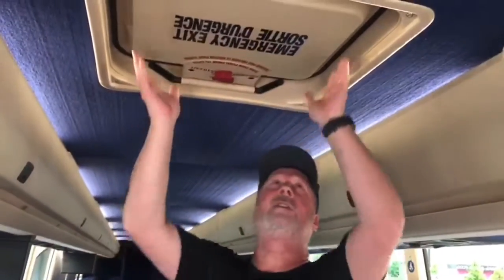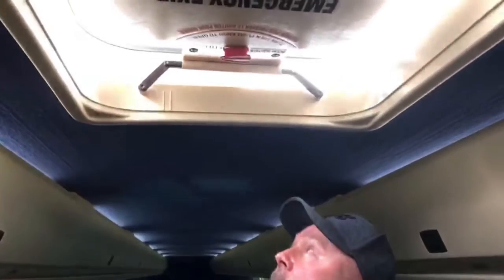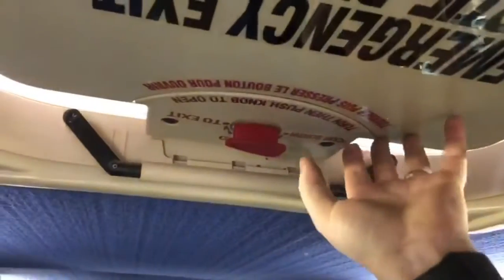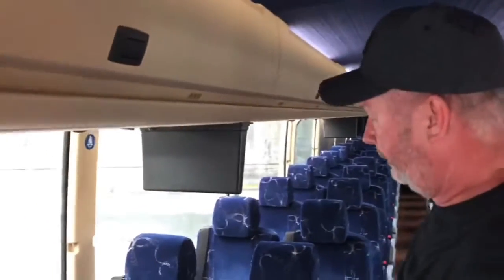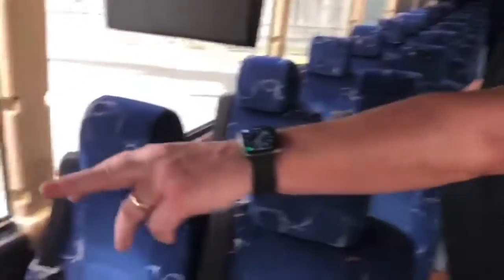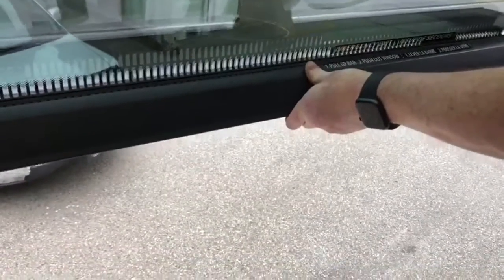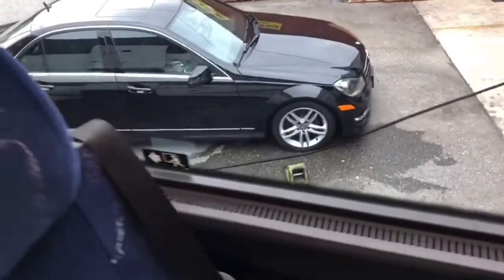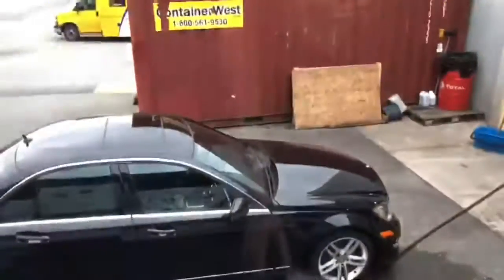Jeff’s FYI - H3-45 Emergency Exit Procedures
A brief overview of the emergency exits on the roof and windows with Dean Clark of Cantrail Coachlines on an Prevost H3-45